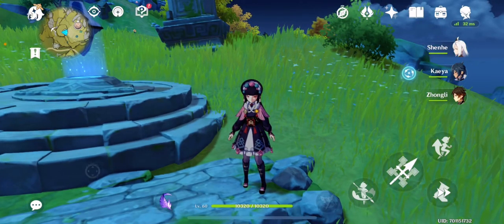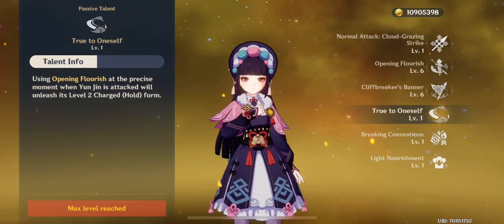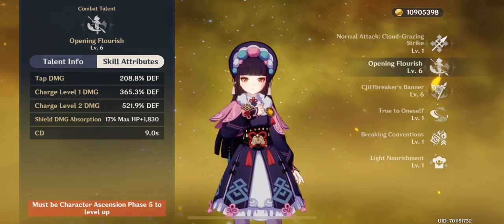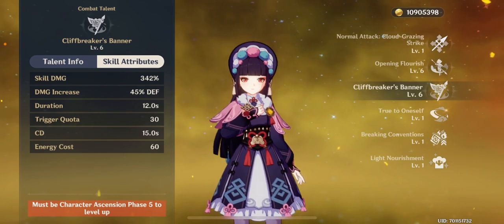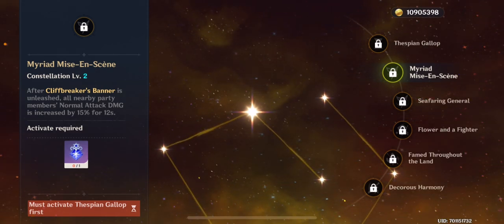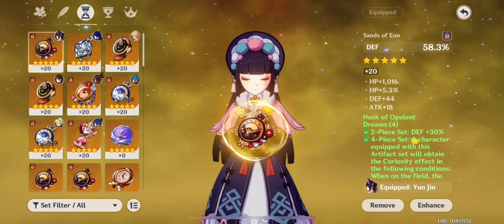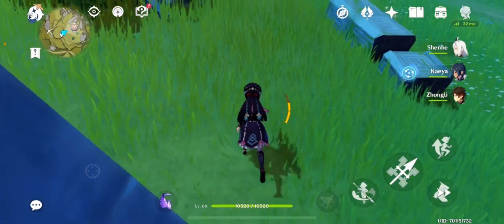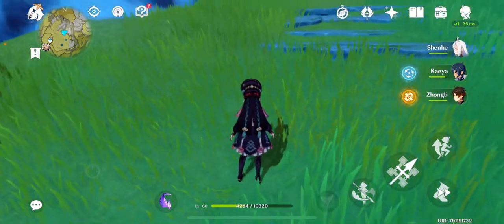Genshin Impact Character Build Guide - YunJin Support Build (Really good dps buffer)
Hey guys

Today we take a look at the 4 star YunJin who just got realized today

She is a solid 4-star buffer support character suitable for any DPS

Here's my take on her